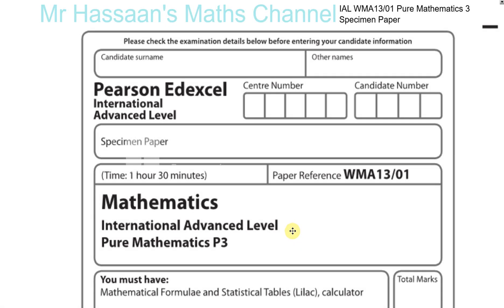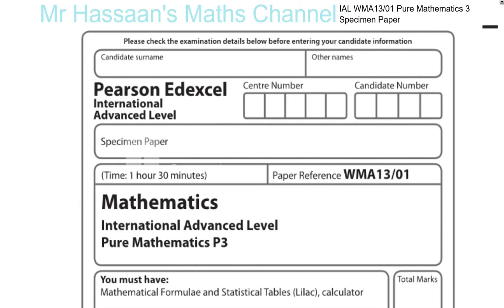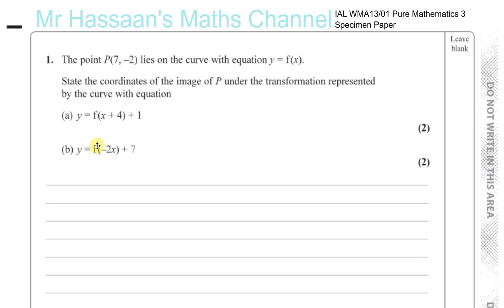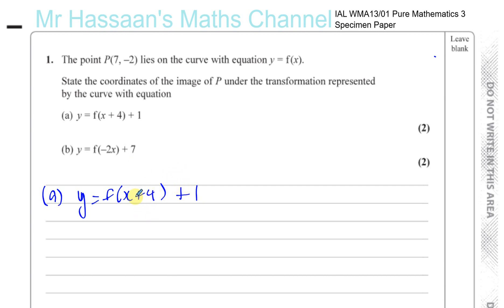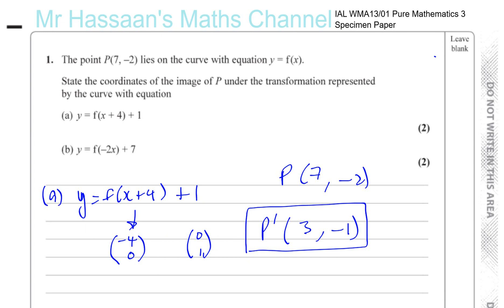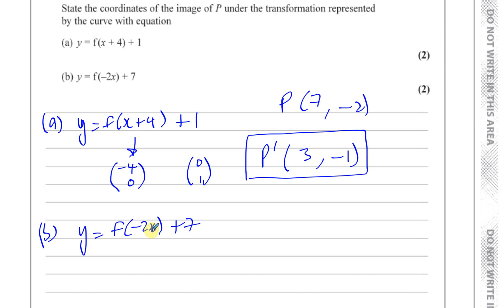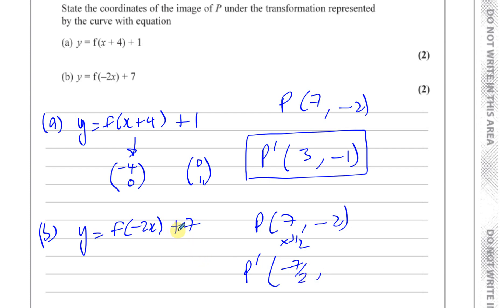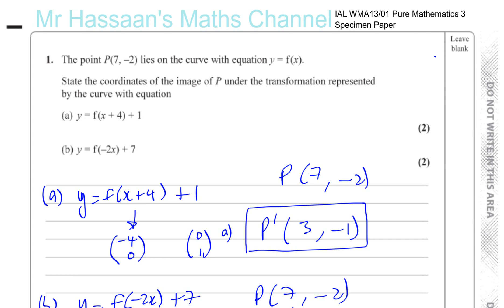EDEXCEL IAL WMA13 P3 new Specimen Paper Q1 Transformations of Graphs